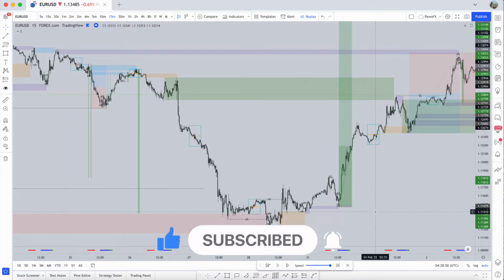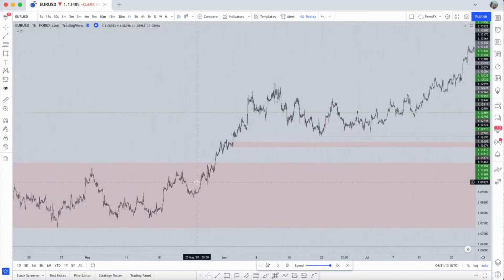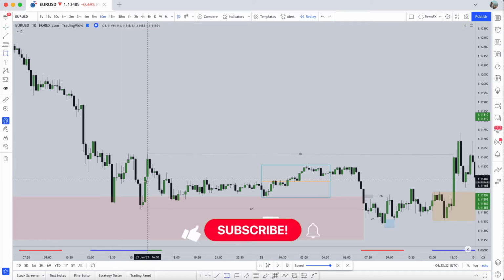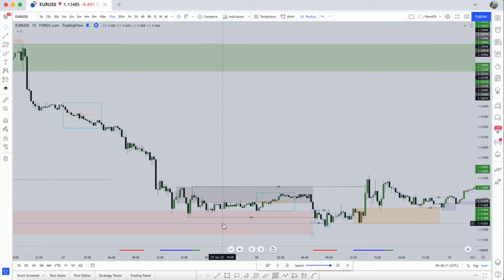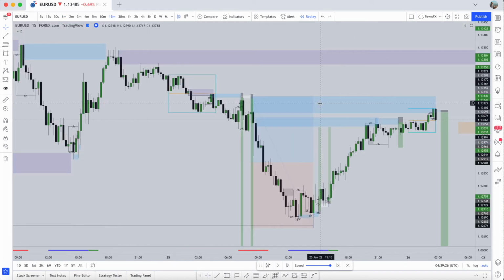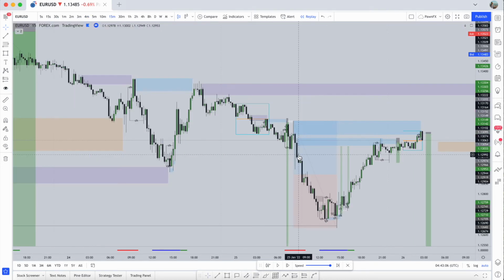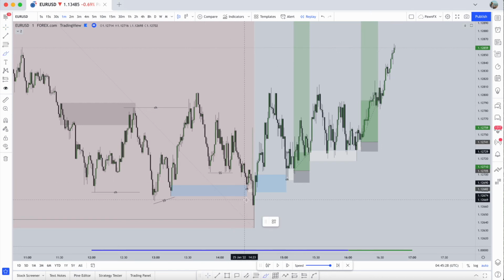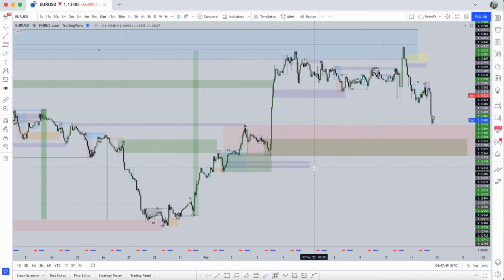When Should You Use The Lower Timeframes? | Market Structure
One of the repeating questions I personally had when I was learning to use lower timeframes was "when should I go down lower?".

Hopefully this video will provide you with a clear understanding to the 3 optimal times in my opinion, to use the lower timeframes for your executions.

The different times you should move down timeframes are:
1: Inside a HTF POI
2: No clear HTF POI
3: Missed entry

Scan through your own chart and backtest/build case studies on this for a deeper understanding!

If you enjoyed this video, be sure to like, share to your friends, subscribe for more content and turn your notifications on to be alerted when I upload the next video!

If you would like to be mentored by me follow this link to my

Thanks!

PawnFX | Liam